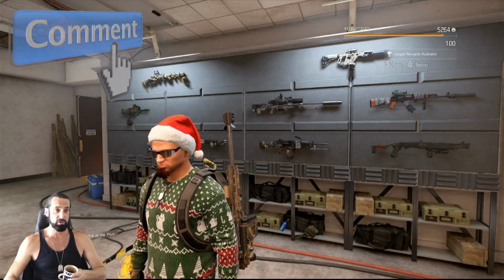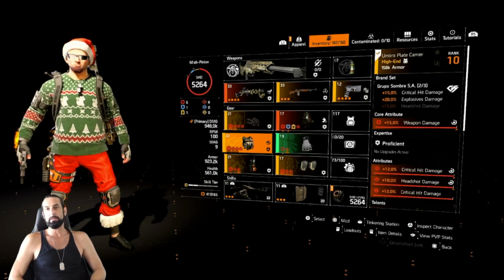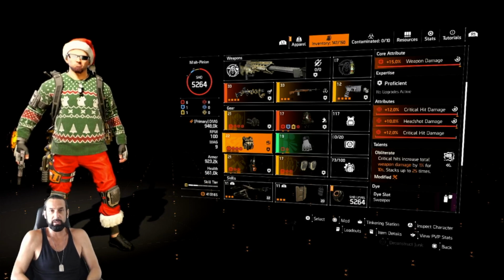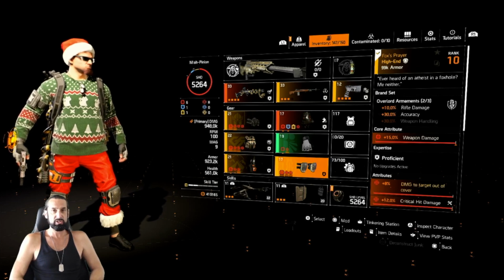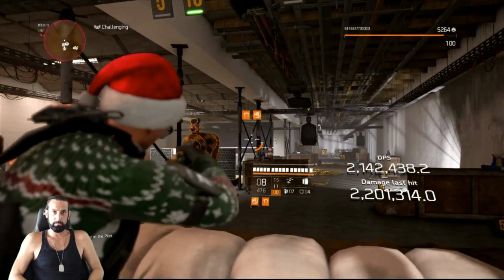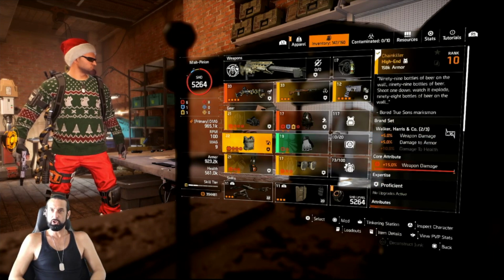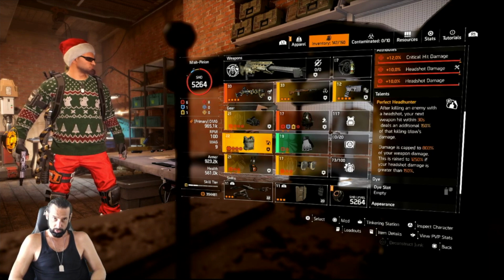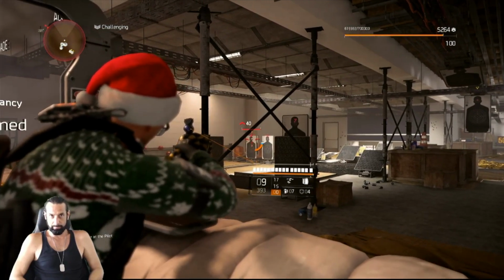Testing the New Rifle-Based Gear & Brand Sets Part 1... Trying to Break 20 Million...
Bitcoin:  bc1q5ey0vsksevpxnjhxjyxtm3k3ccqakpthh7ascr
Bitcoin Cash: qptwgfg3vqlpm90t6xdgvnkwnr8uq5h65u7r2gr5m9
Ethereum: 0x6c4626A70B159e97EA34D8E3fD25D16641a7eA5c
Ripple (XRP): rhQLXLTf4cDy4d79xgmMQiq7ksiCoHjrFZ
Litecoin: ltc1q68ccn6f54v3pwzp0m5u4fa5yc7z0afwxjsluz8
BAT:  0x0C2077Ee769A8E50314ef60686fb20205d98Fe6D
Algorand:  65COW4ZWZWPHCEZBTIAG5WSL3RZOXNFEMZLZYQIQTGJ23Z7CAUJY62RGXY